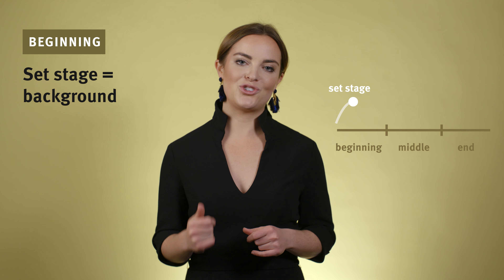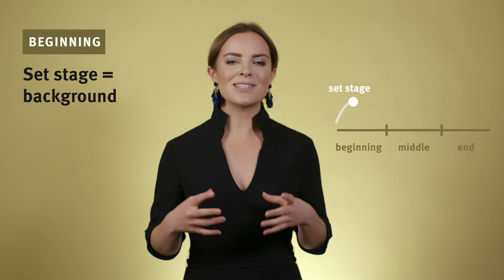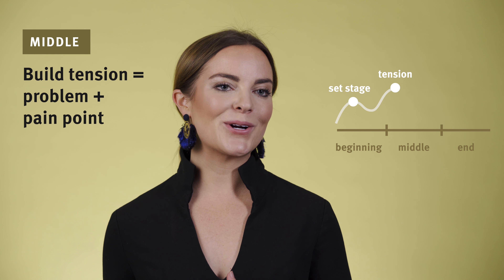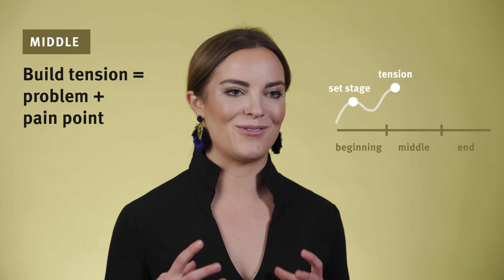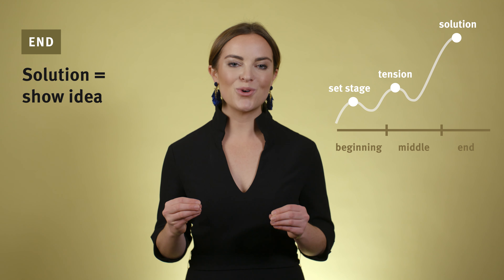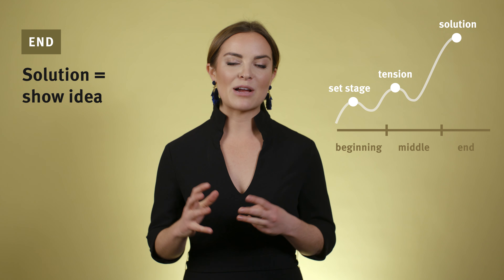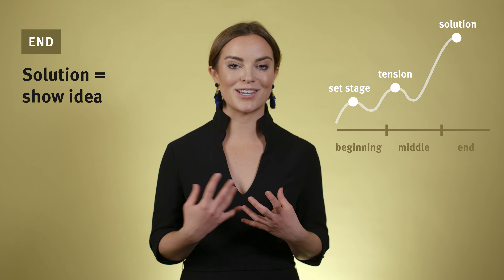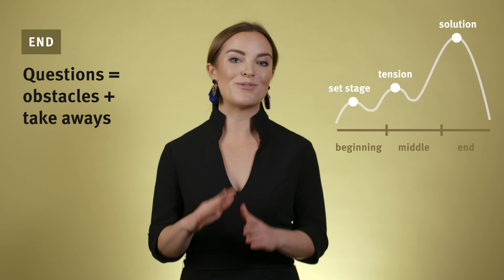How to Present UX Design Ideas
Don't just show your proposed user-interface solution. Set the stage with the necessary background for understanding the design, and follow through with visuals that tell the full UX story.